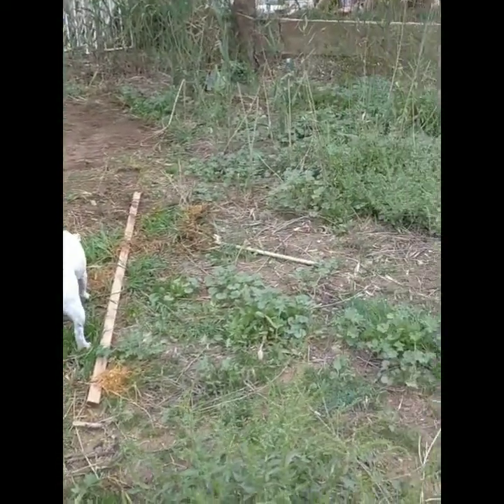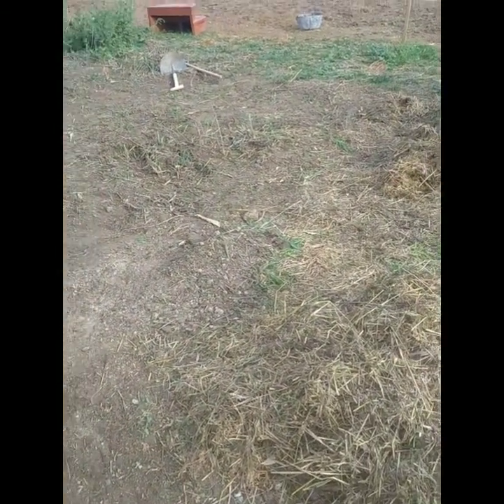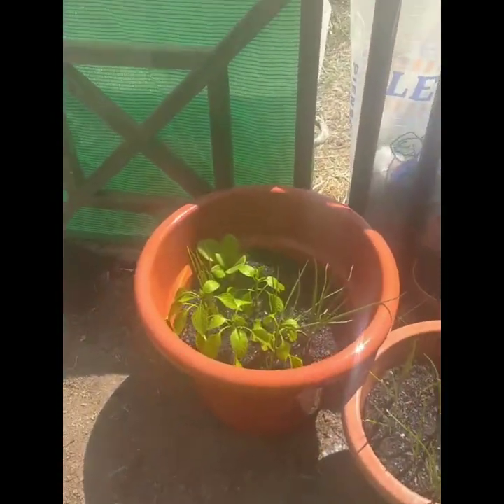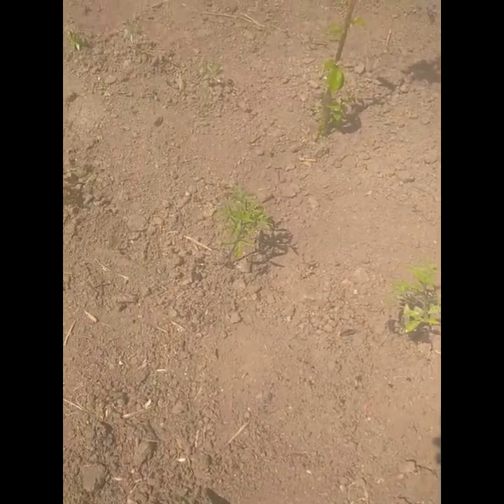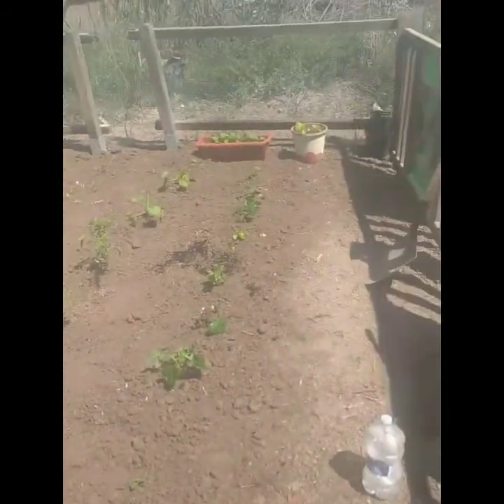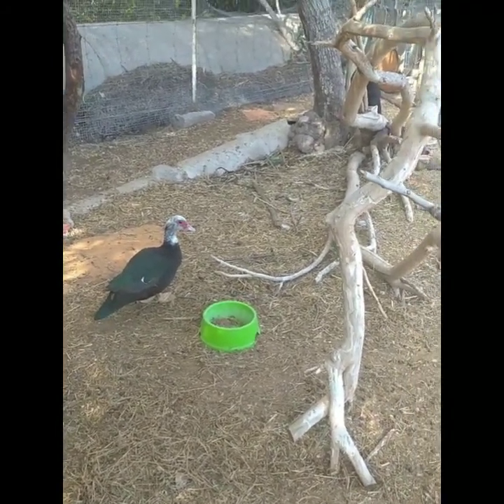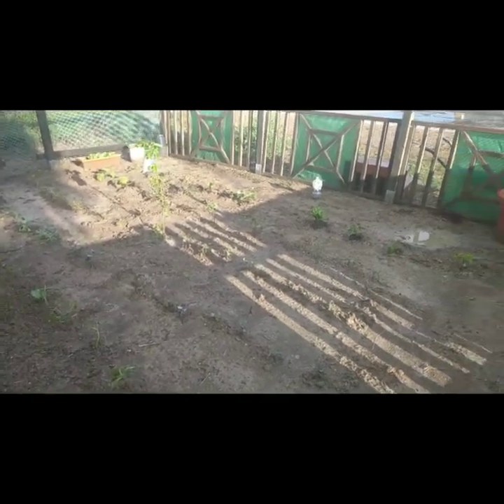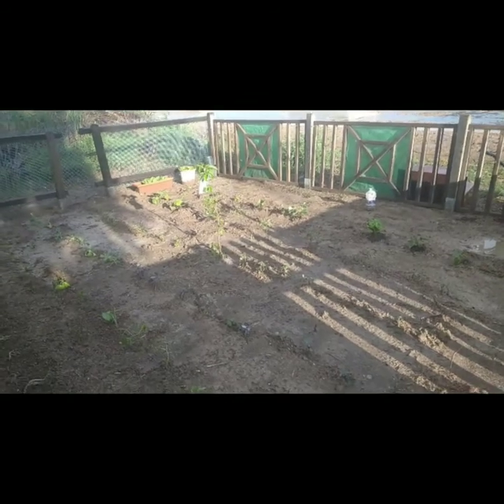We made a rainbow, our new veggie garden & meet our goats